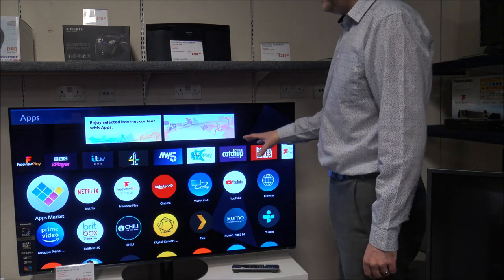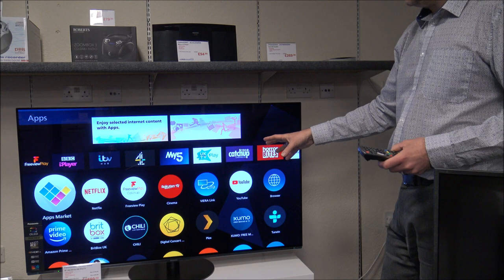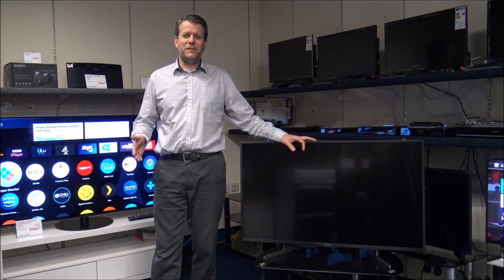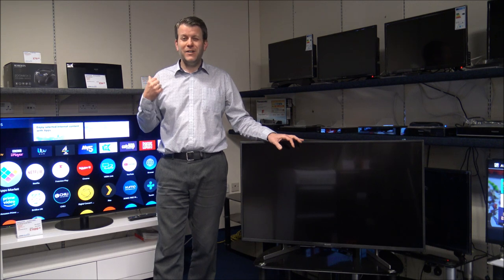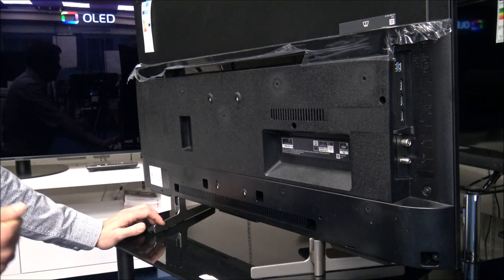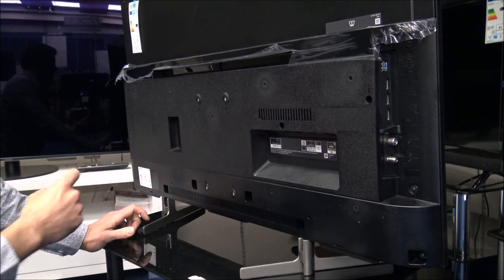TV Buying Guide - 10 Things To Consider Before Purchasing A TV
Buying a TV can be very confusing as there a lot to choose from. These are 10 things to consider before buying a tv to make sure you get the right one for your needs.